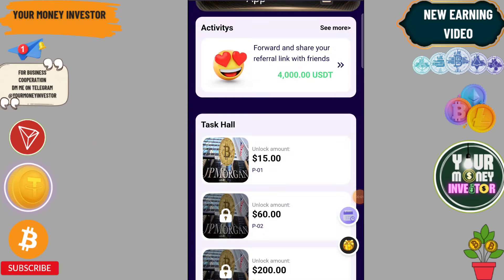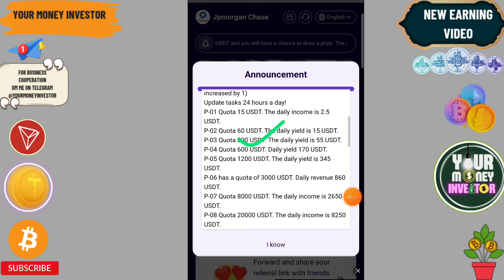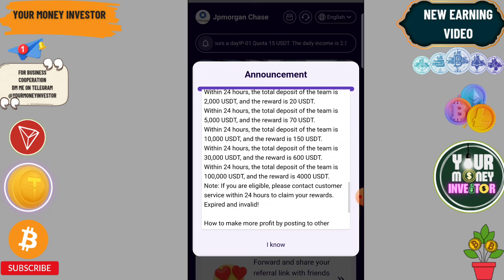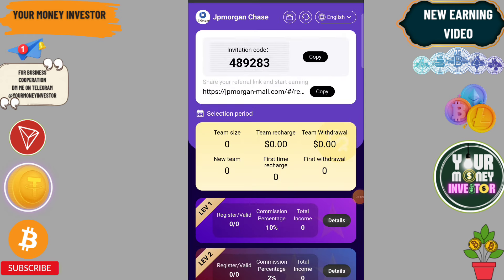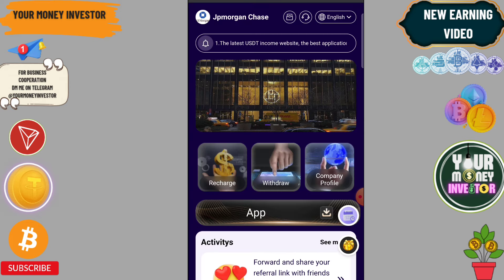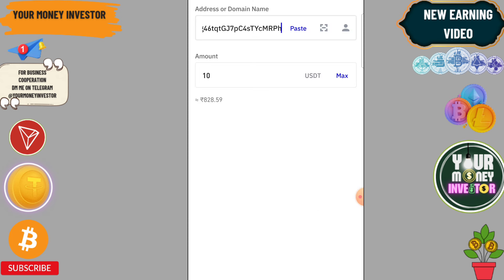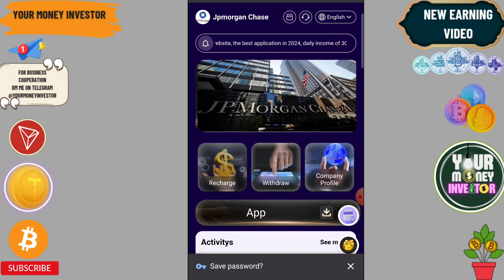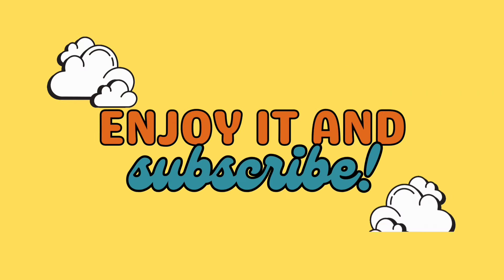New Usdt Mining Site | usdt earning site | trx usdt mining app | Cloud Mining | usdt investment site